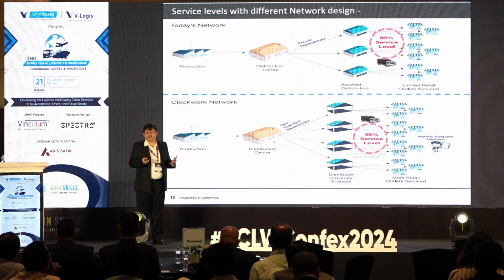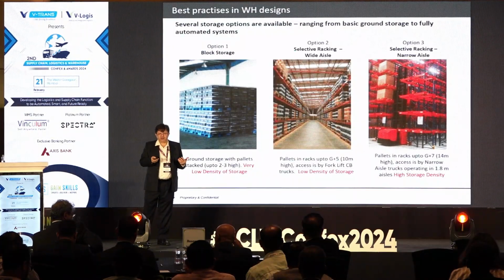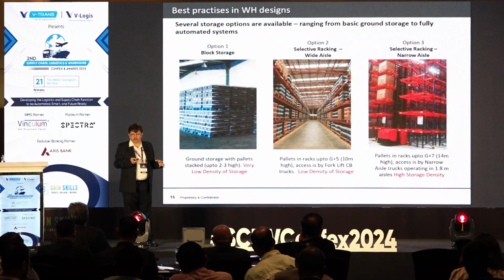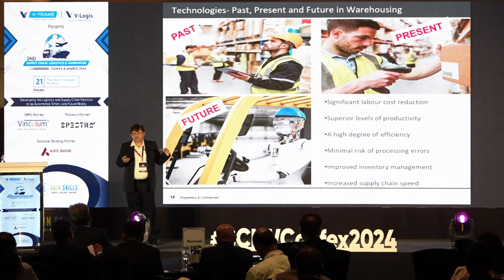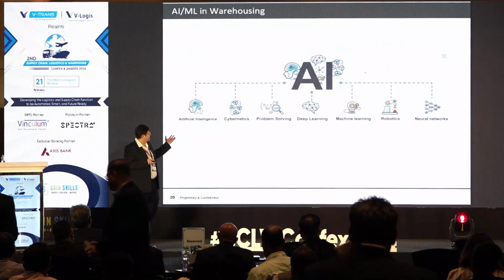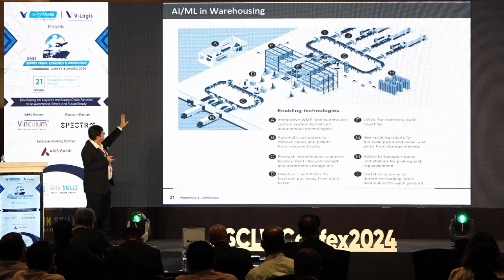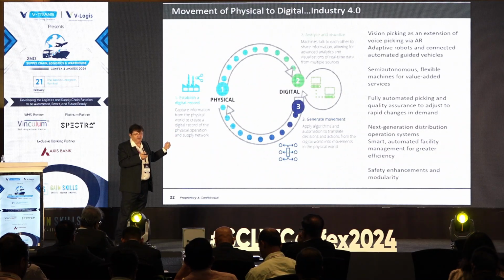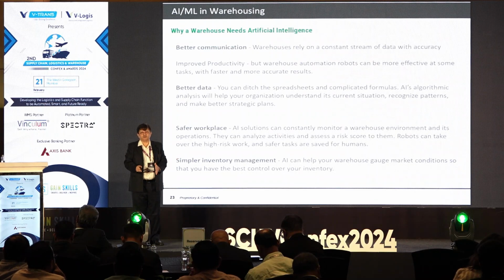Warehouse Automation: Developing a Robust Warehouse by Keyur Pandya from Thermofisher Scientific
Warehouse Automation: Developing a Robust Warehouse

 Keyur Pandya, General Manager Supply Chain, Thermofisher Scientific